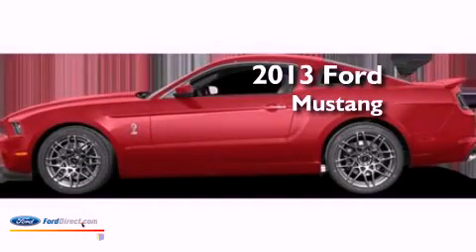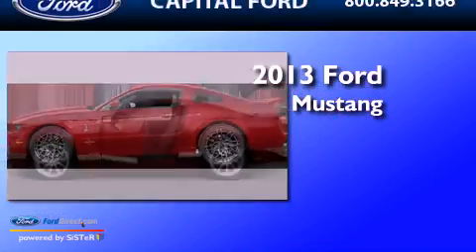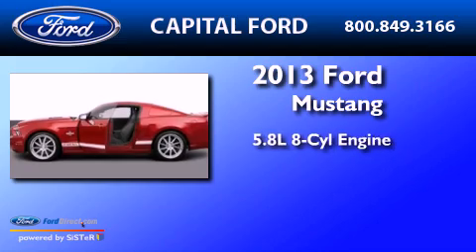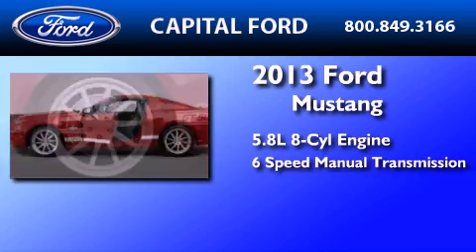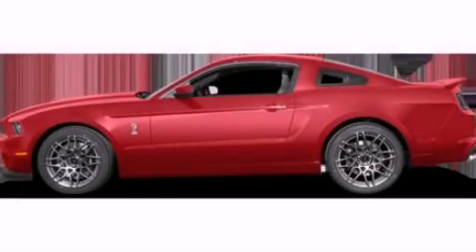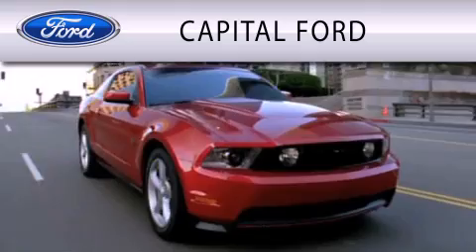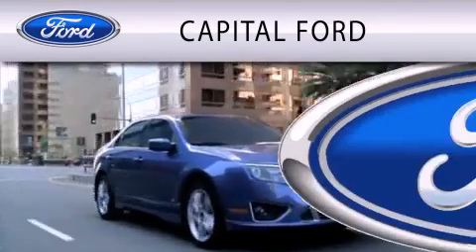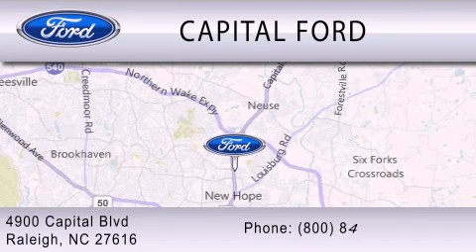2013 FORD MUSTANG Raleigh NC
Year : 2013
 Make : FORD
 Model : MUSTANG
 Engine : 5.8L V8 32V MPFI DOHC SUPERCHARGED
 Trans . : 6-SPEED MANUAL
 Exterior : RED CANDY TINTED

 Stock : 43069

 4900 Capital Blvd.